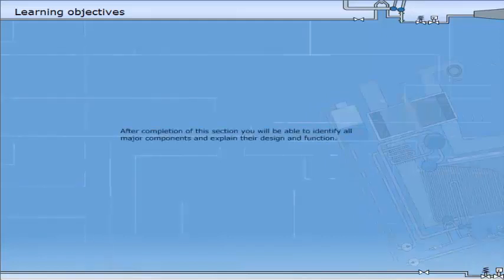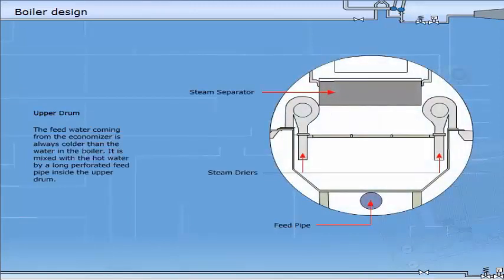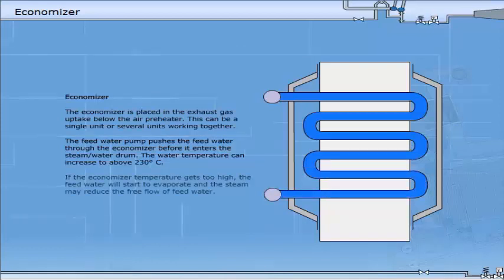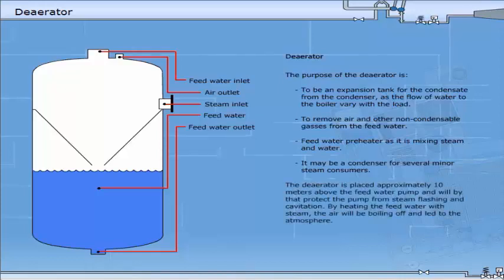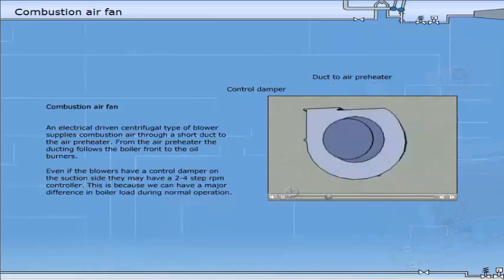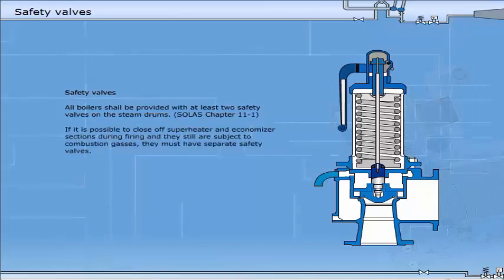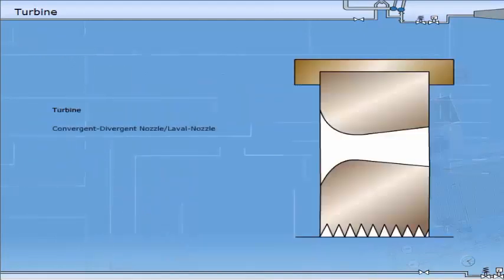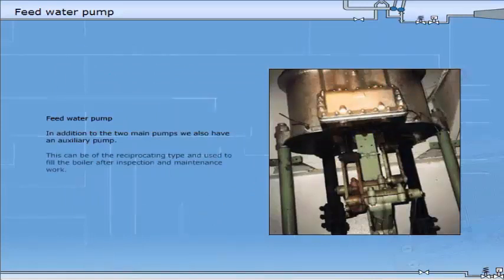Boiler Parts and Their Functions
After completion of this video section you will be able to identify all major components and explain their design and function.